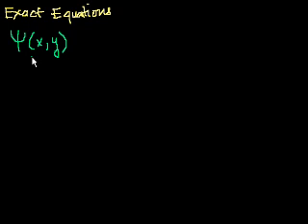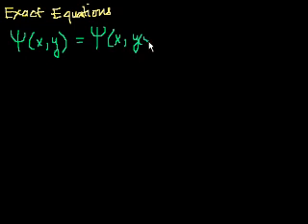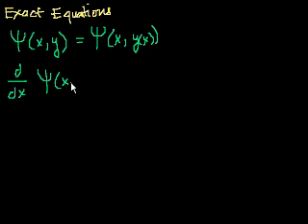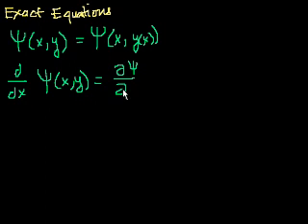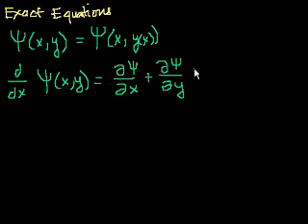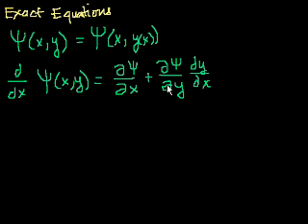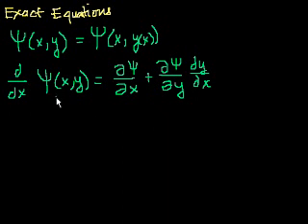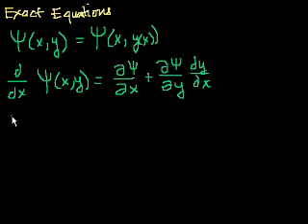Exact equations intuition 1 (proofy) | First order differential equations | Khan Academy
Courses on Khan Academy are always 100% free. Start practicing—and saving your progress—now

Chain rule using partial derivatives (not a proof; more intuition).